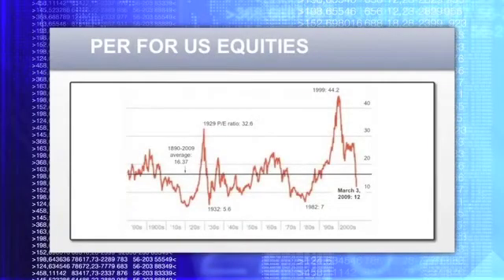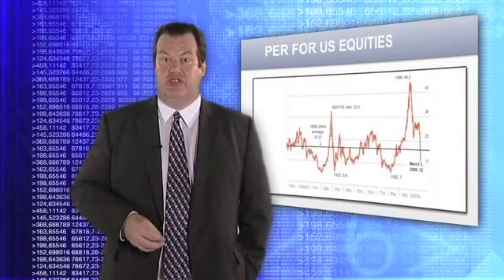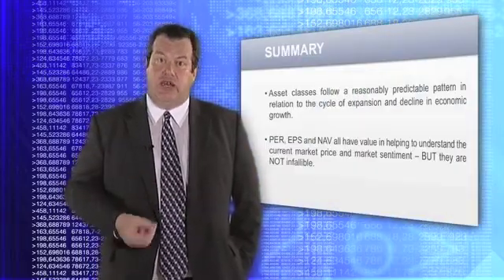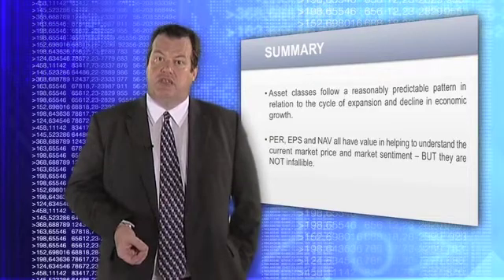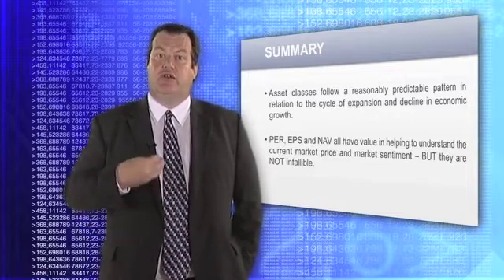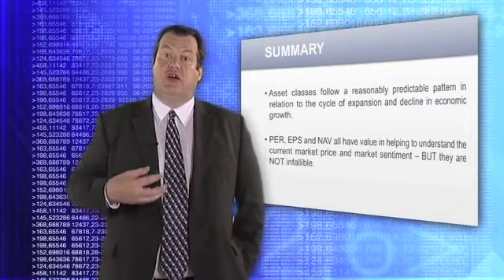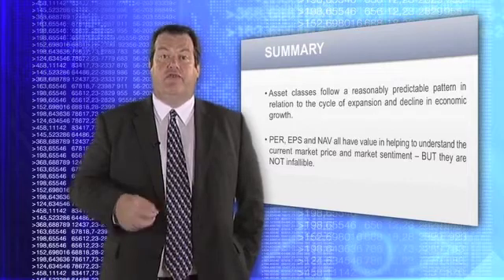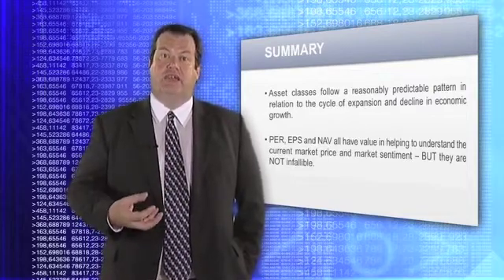Fundamental Analysis - Case Study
Earnings Per Share completes the examination of how to value stocks in depth with the Price Earnings Ratio (PER). This is particularly helpful for evaluating which instruments and assets are to be traded at any given time.